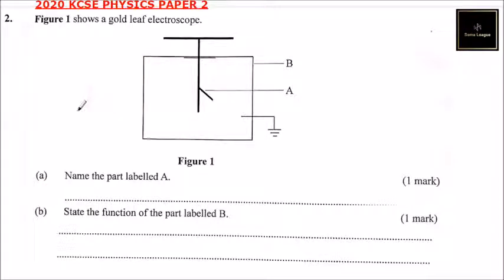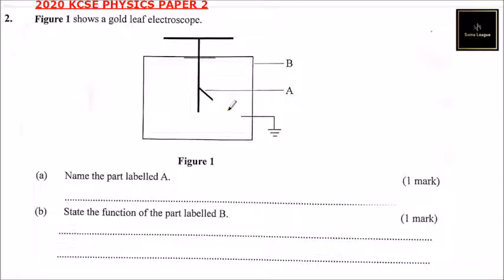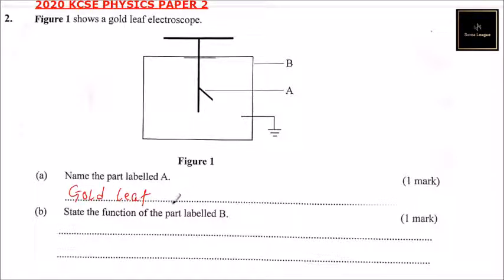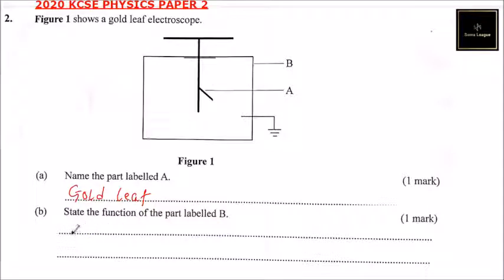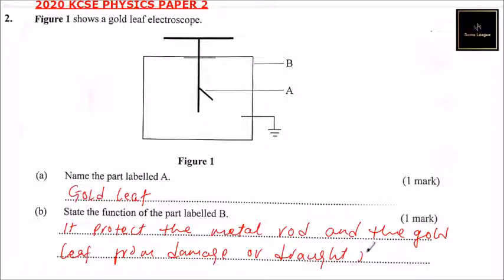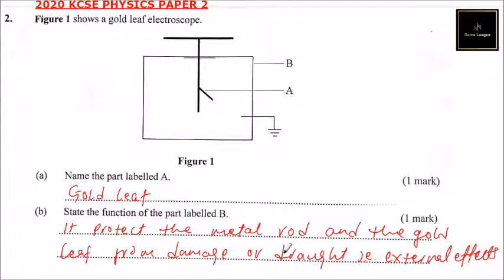2020 KCSE PHYSICS PAPER 2 QUESTION 2